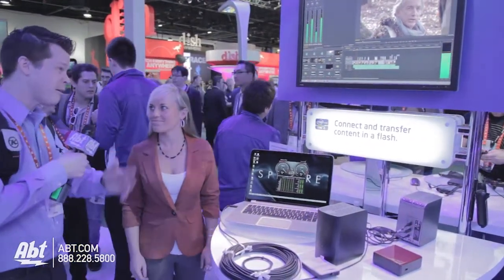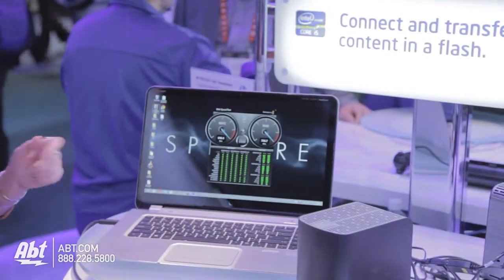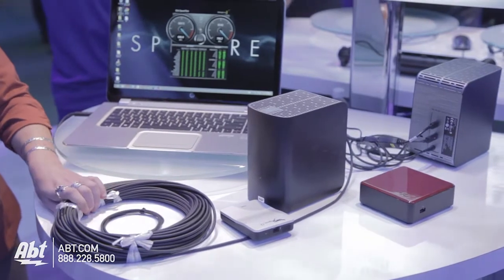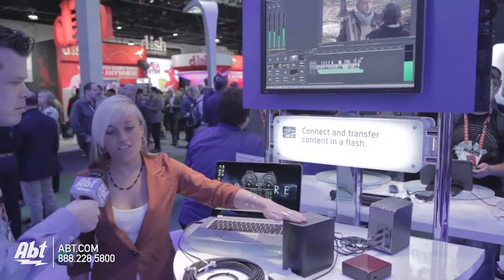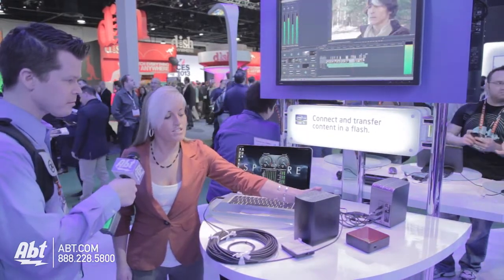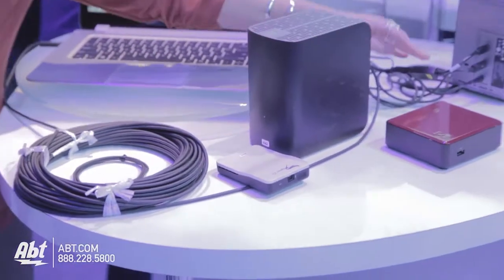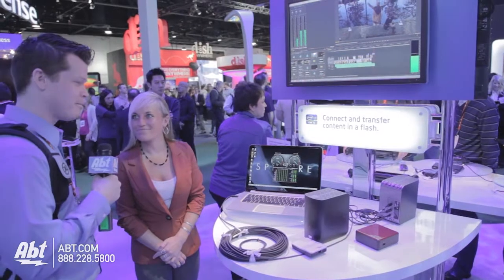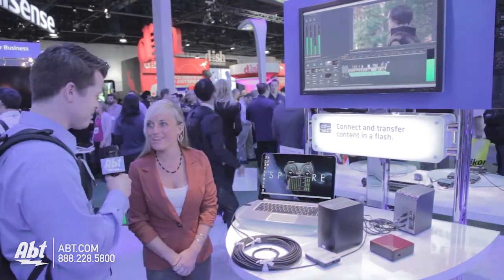CES - 2013 Intel Thunderbolt Display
Intel shows off Thunderbolt technology running at 10 Gbps, dual channel HP Spectre XT.  It is HPs first ultrabook with Thunderbolt.  Also, there are two daisy-chained HDDs transferring information over a single cable.

Play.  Edit.  Transfer.  Store.  All done over a single cable.